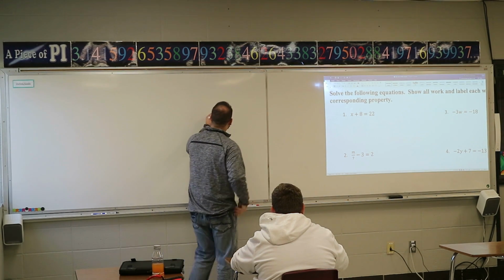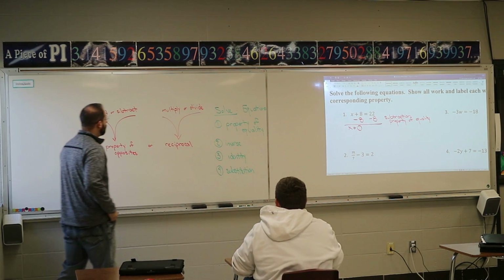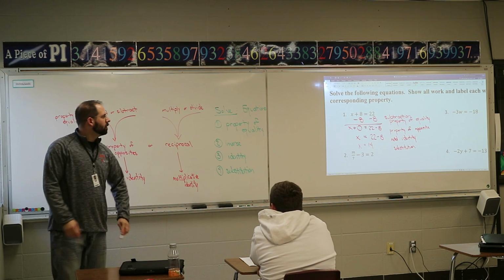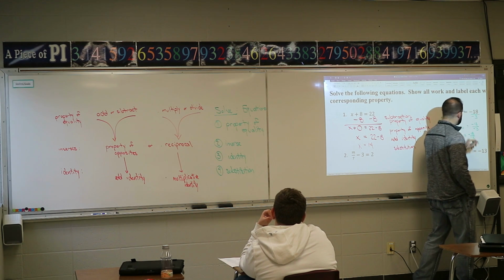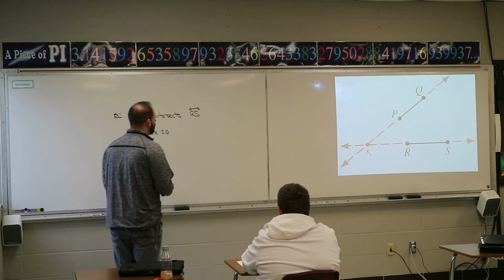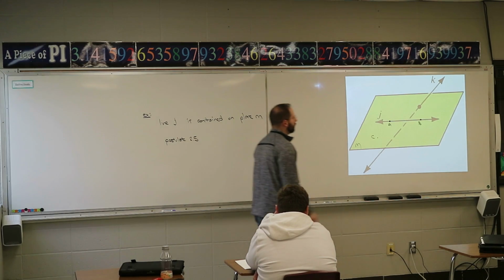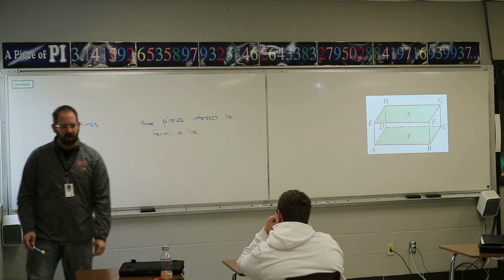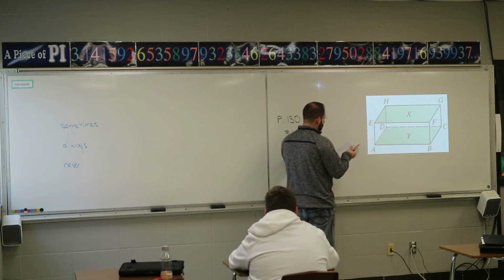Geometry Section 2.7: Postulates & Theorems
Section 2.7: Postulates & Theorems
-notes
-homework